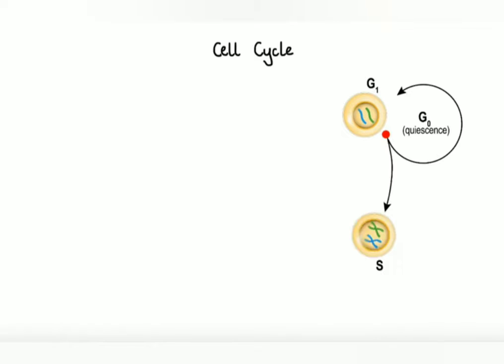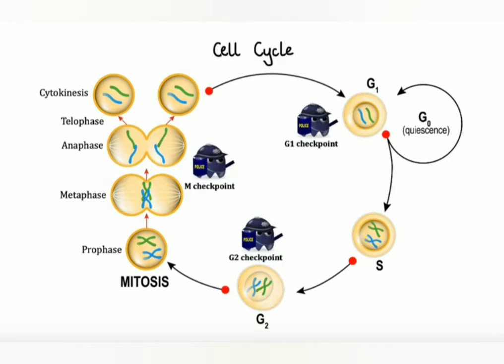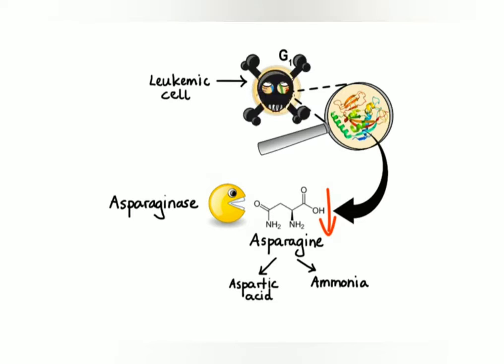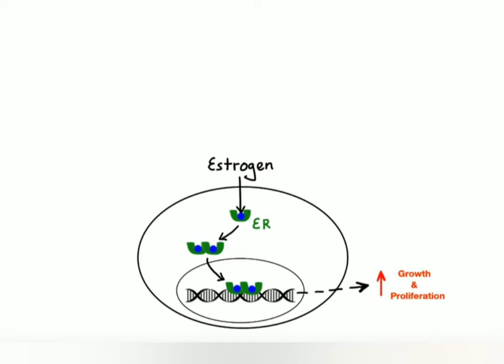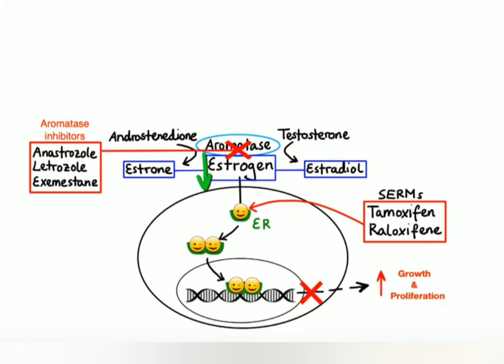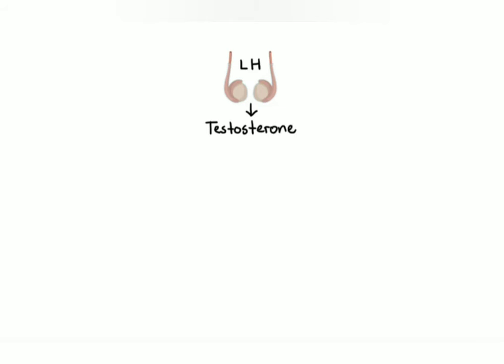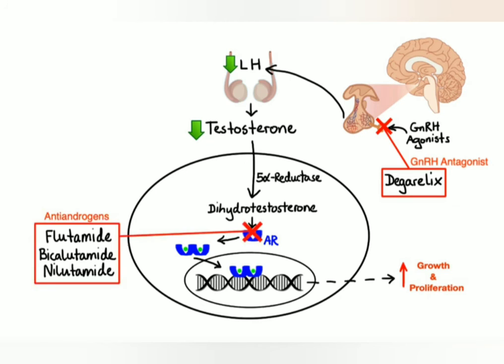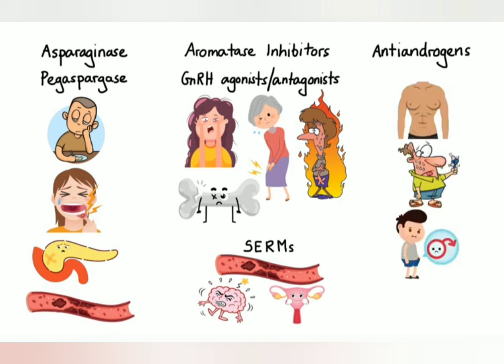Hormonal Therapy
This video covers the hormonal Therapy of healing the cancer patients and fight against cancer growth in the body, and the next video will cover the antimetabolites model, the link description is right here.